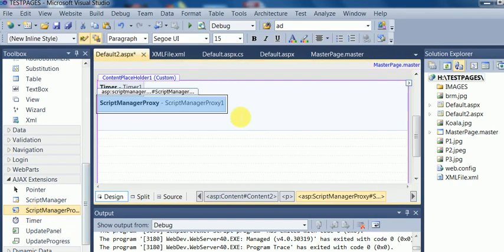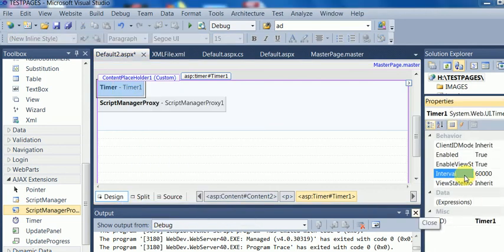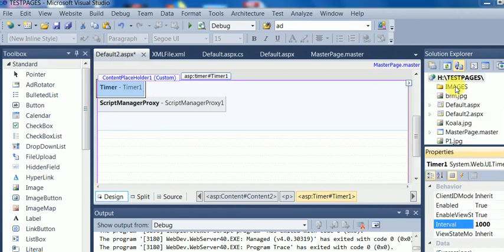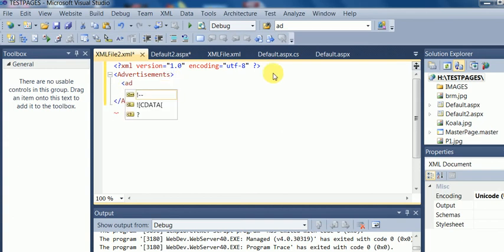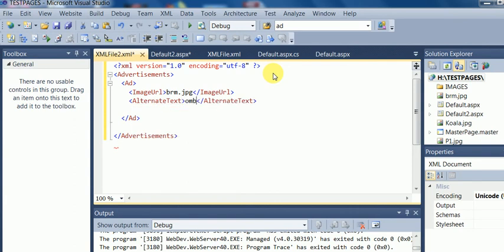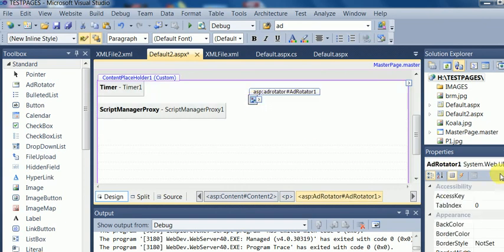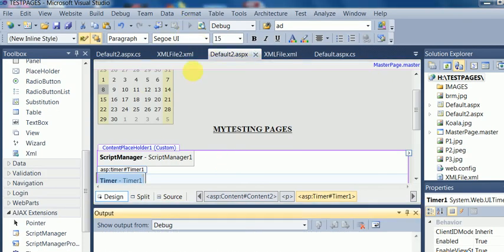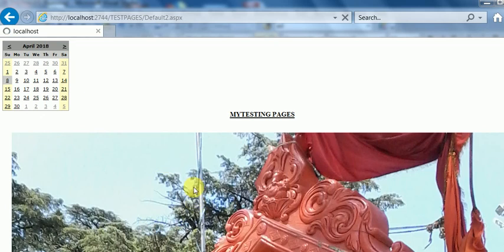ASP.NET page design with timer control for adRotator.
ASP.NET page design with timer control for adRotator.adRotator is used to display multiple images in one place  with one by one. if the timer is present it works postback automatically.Hence refreshing is done with the interval set by yo u.see Practical by itechsolution.